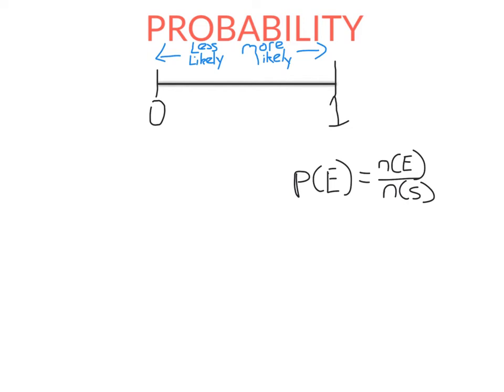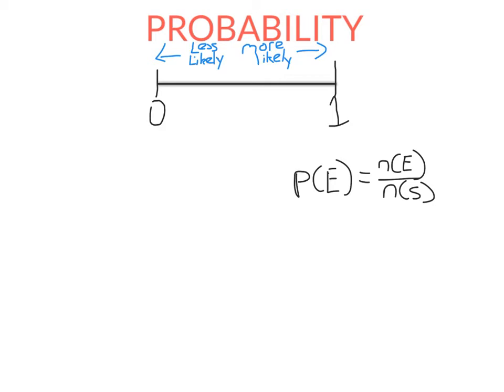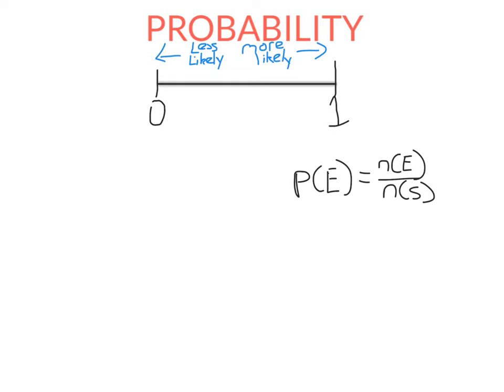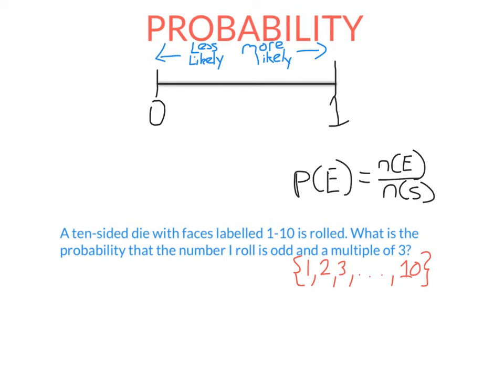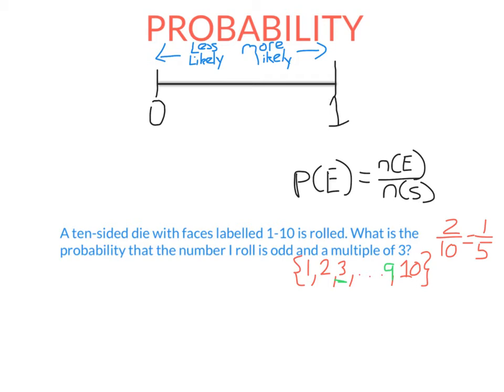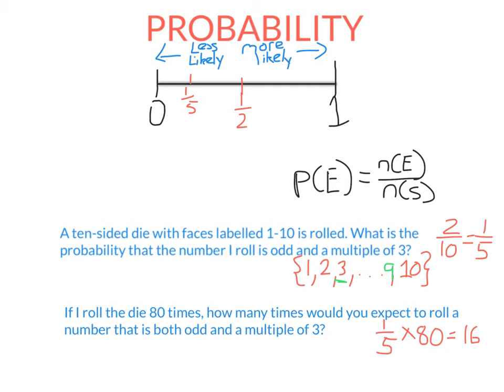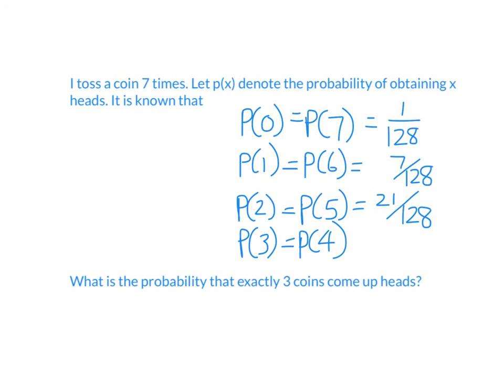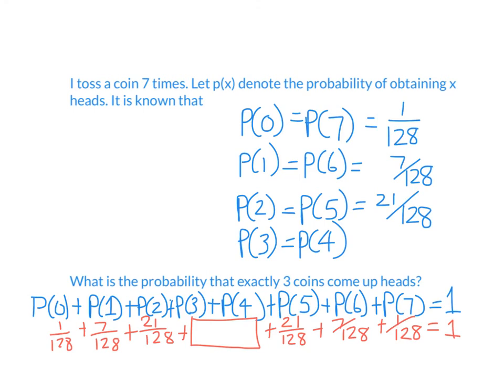MM Probability Review